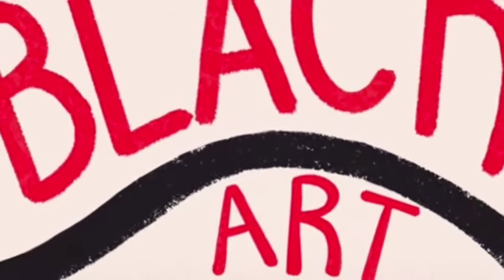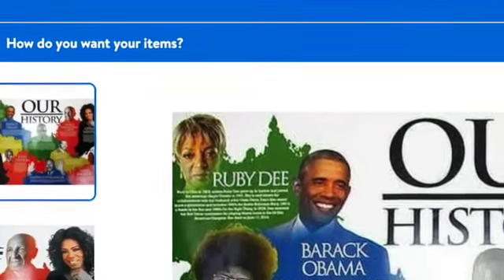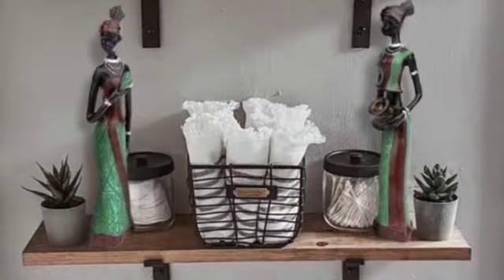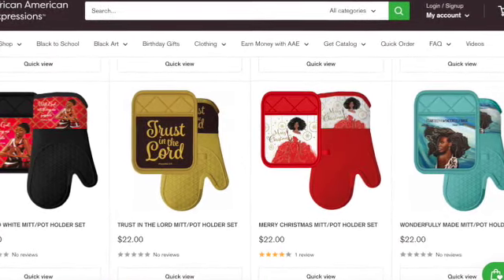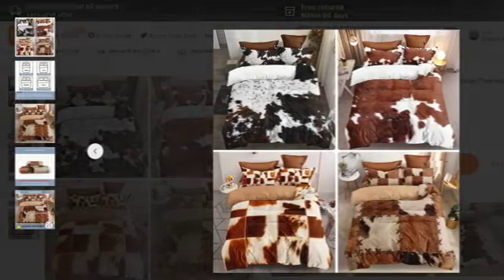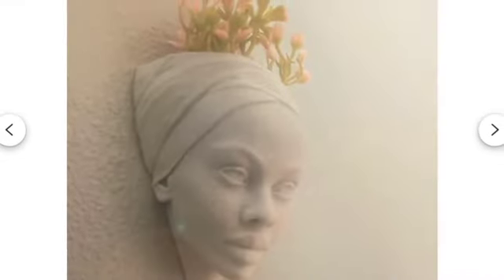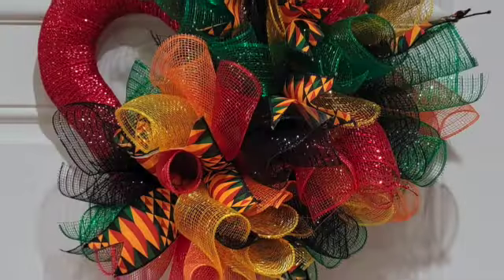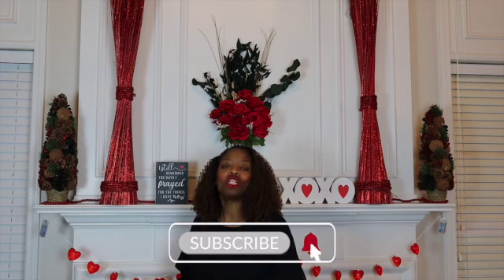African American Decor Women's History Month, Juneteenth, Kwanzaa, Black History Month -Shop with Me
African American Decor Galore for African American Decor Women's History Month, Juneteenth, Kwanzaa, Black History Month -Shop with Me. This Mommy Room REDO Black Decor is a roundup of 10 tips, featuring products, books, black women and suggestions:

THE OFFICIAL CHARLES BIBBS ONLINE PRINT GALLERY

Great African American Women framed - 24"x 20"  $84.99
We The People Unframed 24"x 20" $28

WalMart
Our History 24" x 18" -$18

African American jazz statue - All Night Long by Willitts Designs

Amazon
African American Jesus figurine - $47

African Figurines - 8 inches tall

Sexy Salt and Pepper Shakers
ebay

African American Collectible Cookie Jars

Black Santa Cookie Jar
Target - $5

African American Black Bistro Cookie Jar
Amazon - $40

African American Mitt and Potholder set

Temu
African American dish towel and table runners

Etsy
TRWFlareDoorDecor
Juneteenth Centerpiece, Black History Month Centerpiece, Women’s History Month Centerpiece, Kwanzaa Decor, Ethnic Decor, Mannequin Decor -$300

Amazon
African American computer chair cover
6 chair covers for dining room

Temu
Child Delight - $22
African inspired Bedroom Set $25

Etsy
HomeCraftsTR
African Inspired Pilllow Covers - $10.79

Black Table Top Books
My God is Awesome by Kyla and Monique McKenzie
I am Enough by Grace Byers
Brave. Black. First.: 50+ African American Women Who Changed the World by Cheryl Willis Hudson
Hair Love by Matthew A. Cherry
1001 Things Everyone Should Know About African American History
by Jeffrey C. Stewart
Makeover from Within: Lessons in Hardship, Acceptance, and Self-Discovery by Ty Hunter
I did a new thing by Tabitha Brown

African Inspired Tissue Box Covers

3D Drip
Ebony Woman Head Planter

Etsy
Hot Mesh Moms
Diva Decor Wreaths - $25

Tameka Door Decor & More
African American Door Decor Set - $100

Jazz Hands Design on Etsy
Wreaths, Gifts, and Home Decor

XOXO
-Monique

You can get more home decor photos, DIYs and daily inspiration here-

My name is Monique and I'm a mother of three from Charlotte, NC. On my channel, you'll find family-friendly DIYs, mommy-approved decorating tips, and extreme room makeovers! I have a very unique way of looking at home design - homes should be designed with your kids in mind. If it's too good to use, touch or eat on -- leave it in the store! You're trying to create a home -- not a museum! Kids should be comfortable in the space they live in and they should help to design that space. Your family will appreciate it and they'll appreciate you for the memories.

But home makeovers aren't the only things you'll find on this channel. You will see a woman who is a survivor showing you real life in real time. You see, I am a survivor! A survivor of divorce, a survivor of a screwed up family court system, a survivor of a messed up ex, a survivor of naysayers who spent time gossiping about me instead of helping me and it was my one desire to create a home that my kids would love that drove me back to sanity, it made me smile again, it reconnected me to life and that helped me find my best self!

I know what it's like to lose everything and rise again!  And my desire to create a home that my kids would love and enjoy was my driving force. I want to help other "do-it-all" moms create a safe, enjoyable, livable space for their families too. I invite you to join me on this part of my journey.

Take care,
 Monique

00:00 Introduction
00:48 Wall Art
03:31Statues and Figurines
05:11 Kitchen Decor
07:16 Chair Covers
07:42 Bedroom African American Decor
08:30 Showcase African American Coffee Table Books
09:36 Accessories
10:39 Bathroom Decor
11:00 Outdoor Decor
12:26 Question of the Day
12:41 Travel Tree